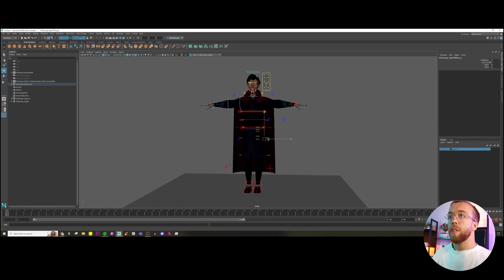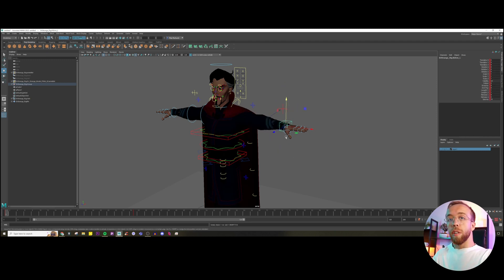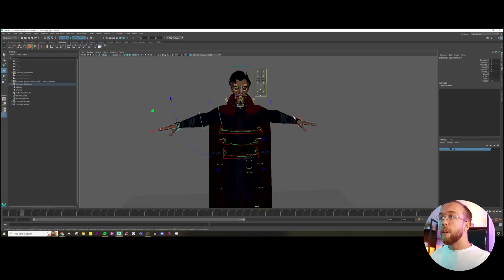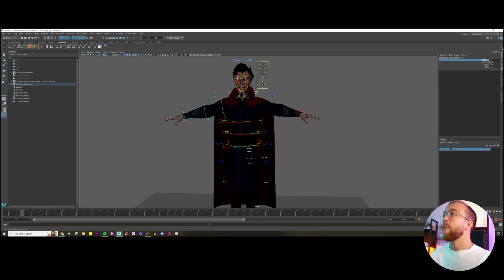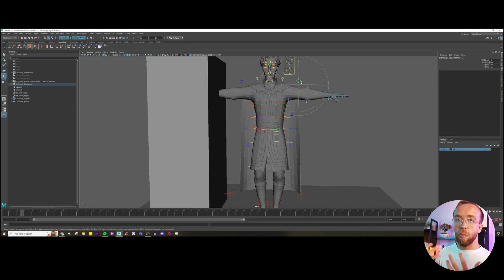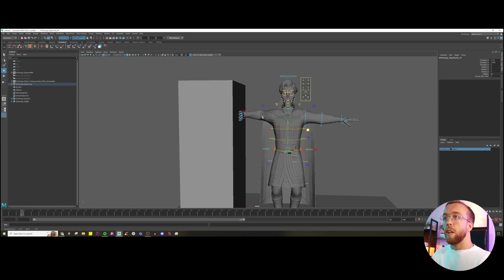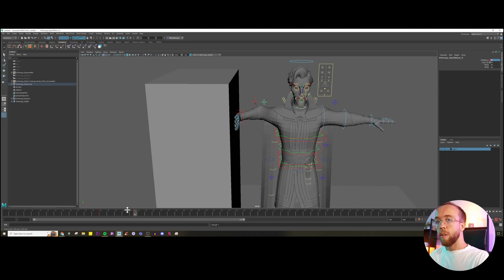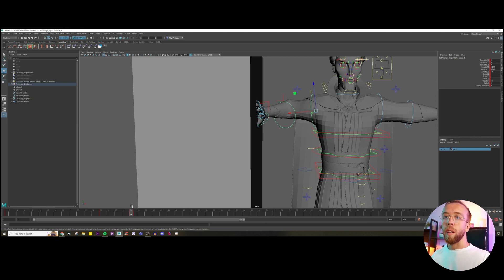How to animate hands in Maya?